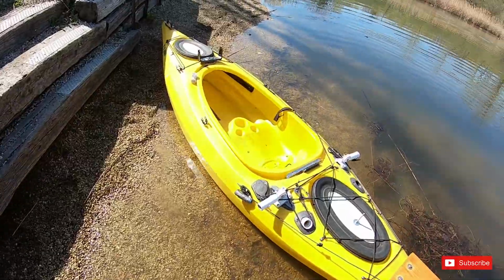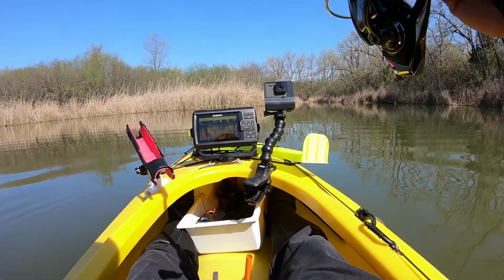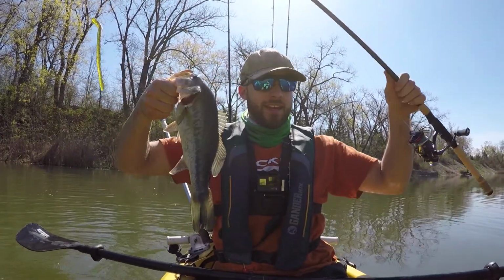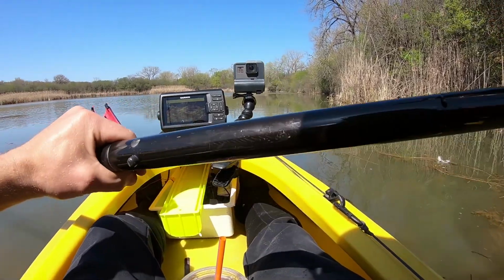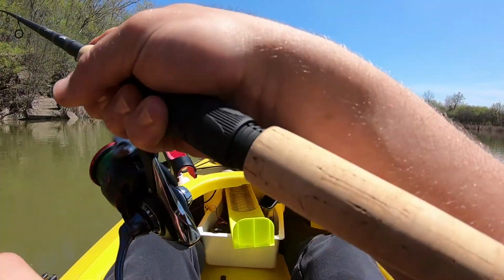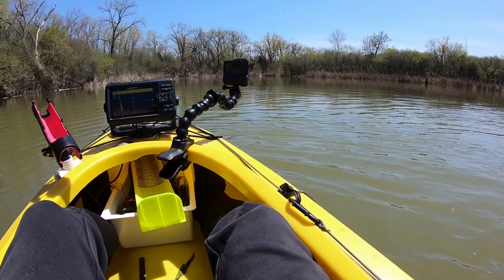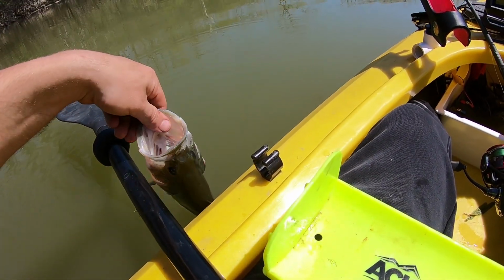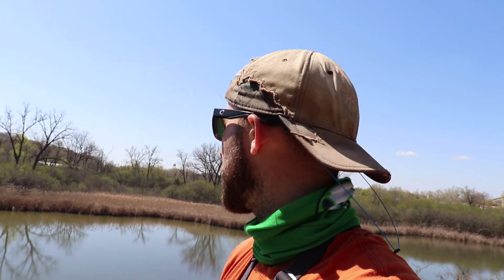The Secret Lake Paid Off - Spring Kayak Fishing 2019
Got another upload from the old channel folks but its one that I thought you guys would enjoy.  Took  trip to my number one secret spot and it paid off.  Be back there soon, but I certainly don't miss the stairs.

First off, thanks for the view and drop a like for me if you enjoyed the content! This may be confusing to newcomers.  I’m actually a Youtuber of three years at this point.  I started a separate channel in September of 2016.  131 videos later and almost 2,000 subscribers my channel was hacked and YouTube did nothing to help me regain it at all.  So, we are starting from scratch and I would really appreciate helping me get back to where we were before and even further in the future.  Hackers suck, let's make this channel even better.

Big shiny camera (Canon Rebel T7i)

What I edit on / use to make my videos:

Dell XPS 15.6 4k 9560

A Quick Summary of the Channel:
First off,  if you made it this far into the description, awesome; fist bump for that one, appreciate it. I’ll start with what a WaterHopper is in my mind and you may actually find that you are one as well.  A WaterHopper is anyone who always has fishing on their mind and/or is always ready to go at the drop of a hat.  Whether that be they have the gear with them in the trunk, (for me it's the gear and the kayak); or they just are always willing to join in the fun.  I hope you guys enjoy this compilation that is my successes, failures, and triumphs; sometimes all rolled into one video.  I’ll do my best to keep the content coming and improving every week.  Have a good one, thanks for the view, and Keep Waterhoppin’.

I want to add that all this applies to your version of love for the outdoors as well. (hiking, hunting, biking, etc.)